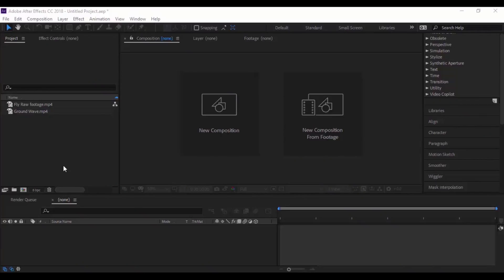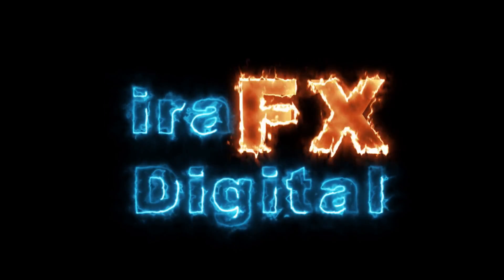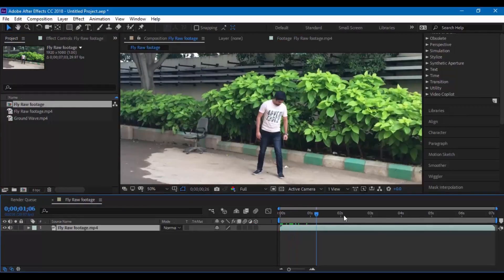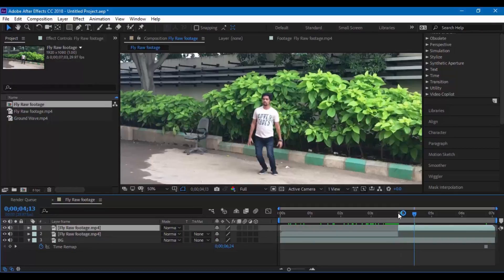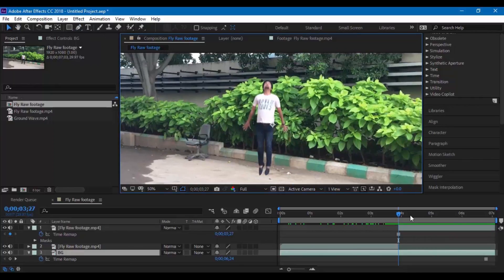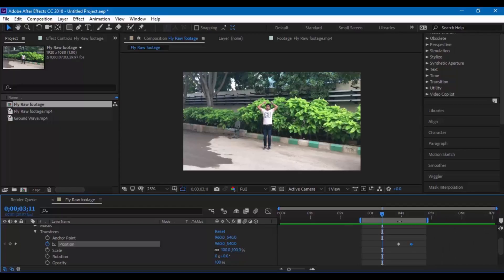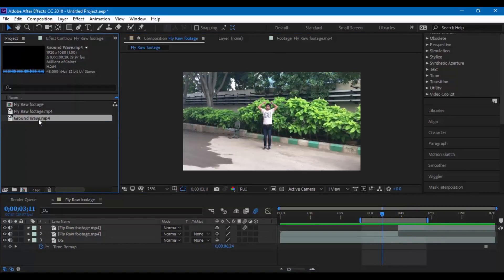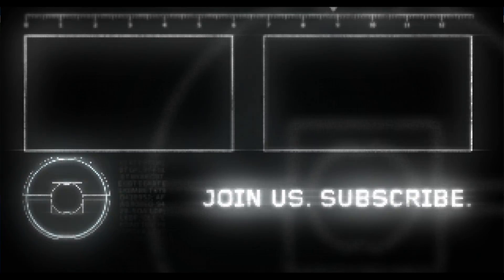After Effects Tutorial : Superman Flying Take off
In this tutorial you will learn how to make yourself fly or take off like superman using Adobe after effects. The tutorial is divided into 3 steps to easily understand